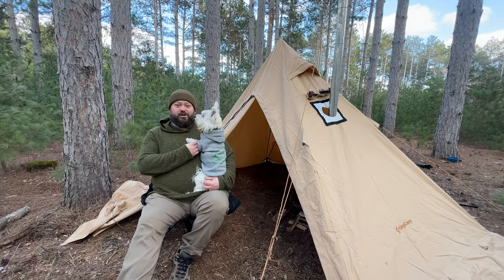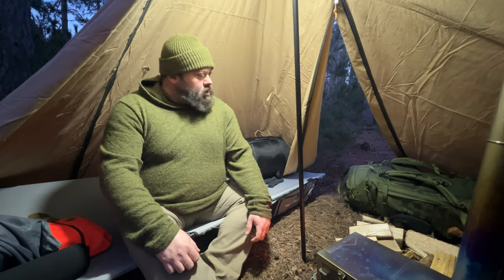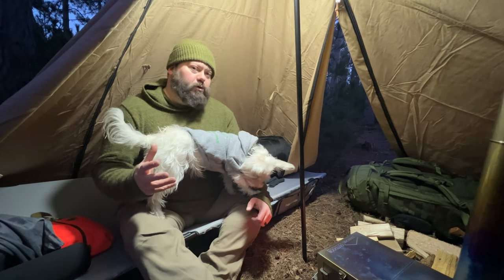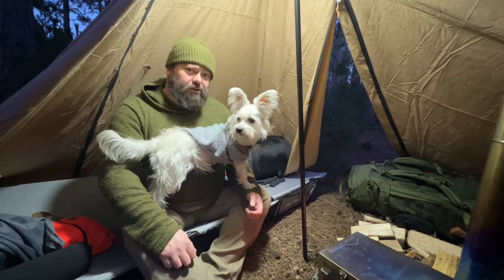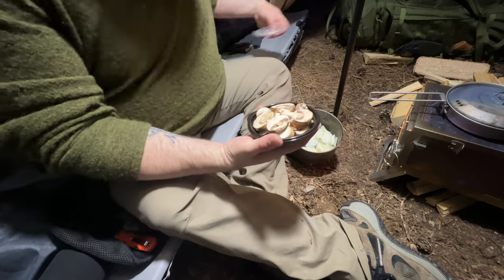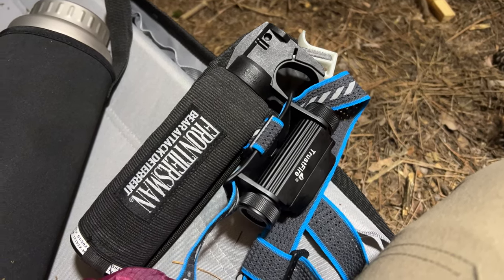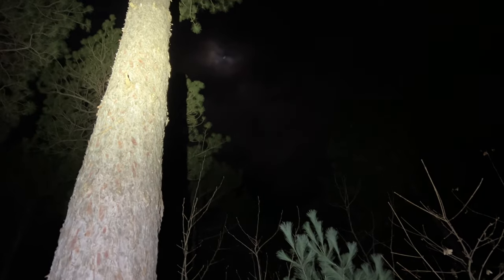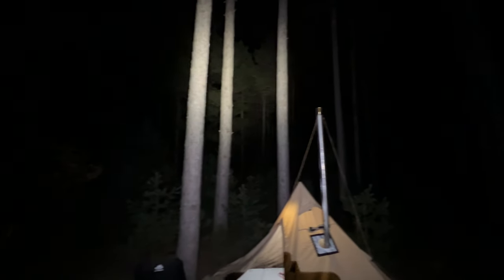Hot Tent Camping in Wind and Freezing Temperatures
I am hot tent camping in winter alone in the woods in freezing temperatures. I cook steak on the wood stove for dinner in the hot tent then go for a night hike. The outdoors in all seasons is what this channel is about.

Spend $200 and Get an Automatic $30 Discount!

Danchel Outdoor T6 Titanium Wood Stove

Inflatable Camping Pillow

Teton Sports 0° Sleeping Bag for Camping in Extreme Cold

MTRVR Portable Camping Chair

Palmyth Wool Gloves